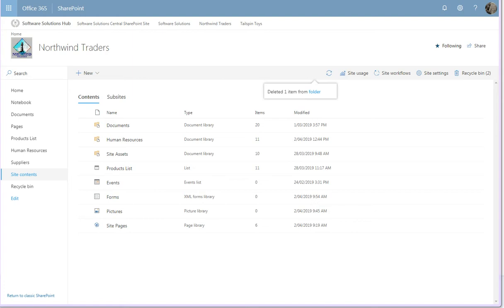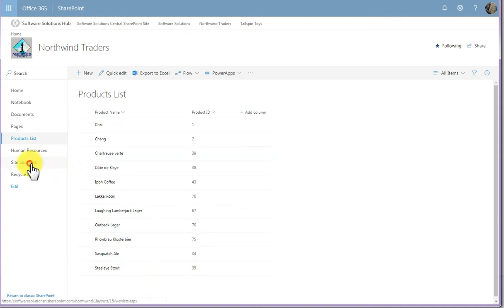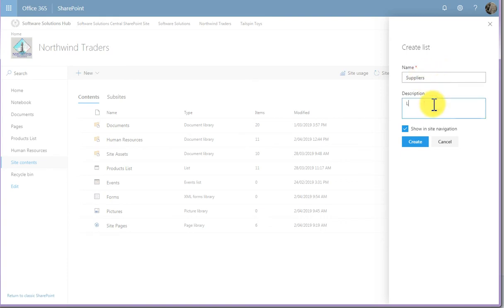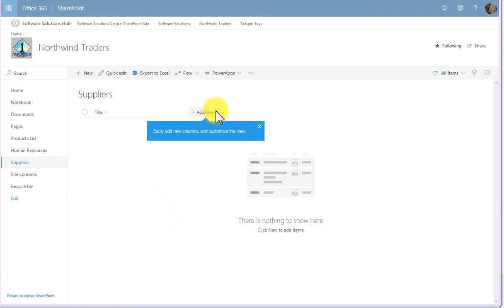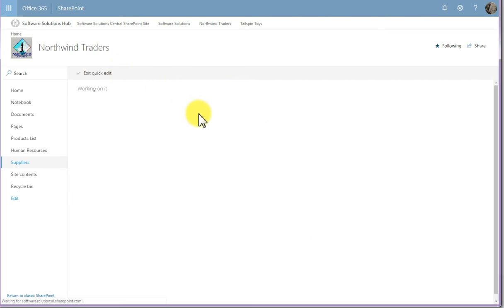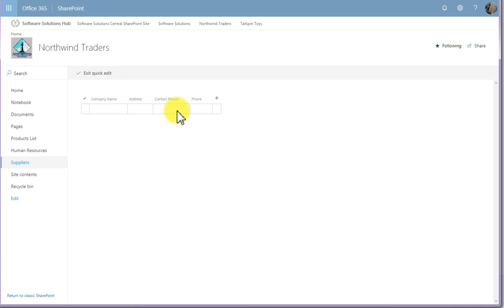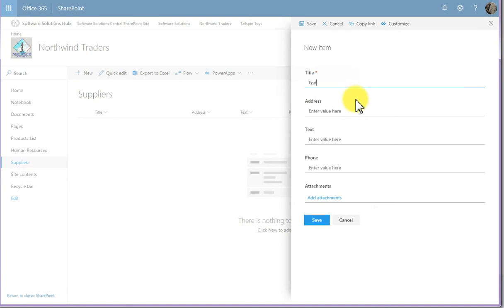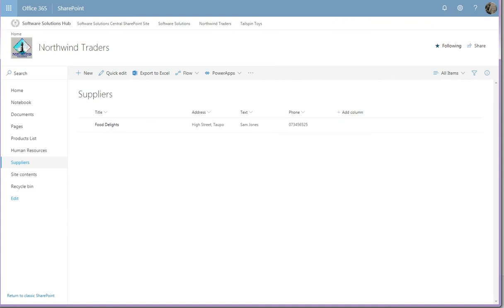Video 24 Microsoft SharePoint Lists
Create a list, quick edit, add items to a list